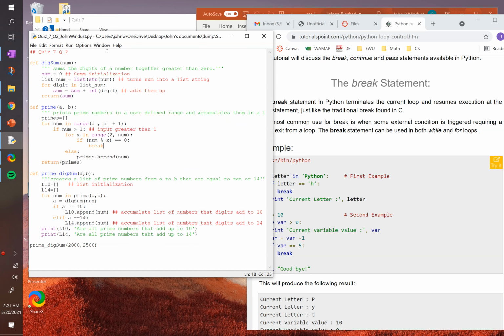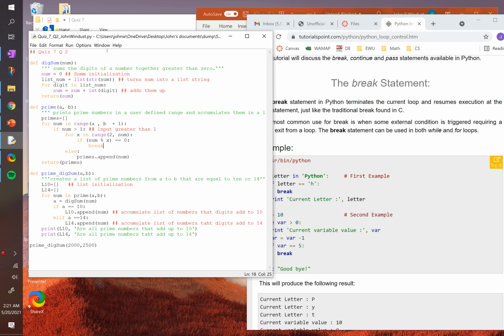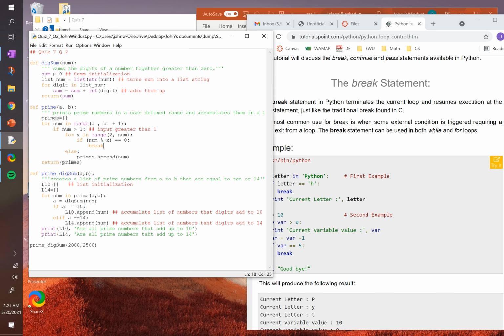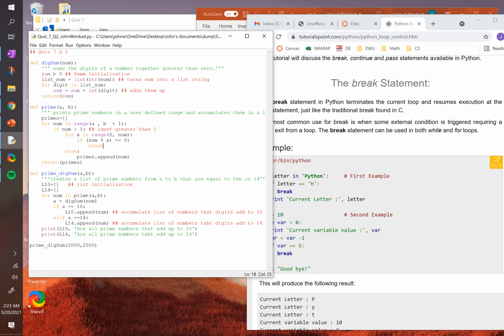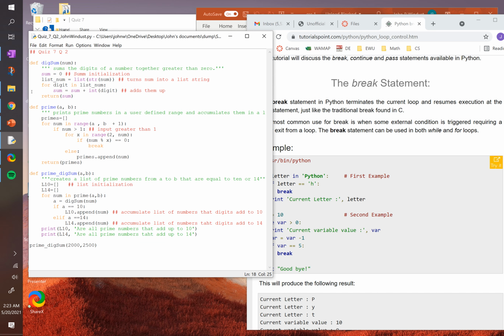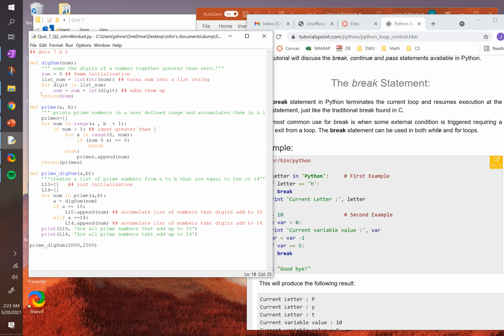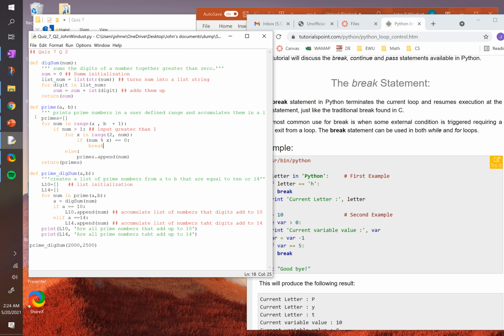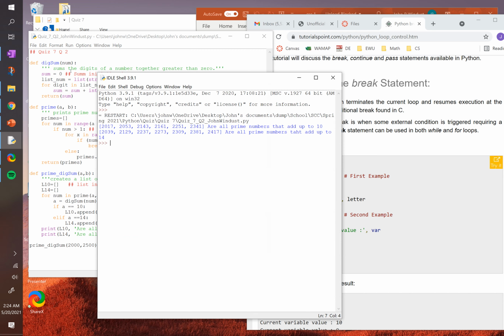CSC 110 Quiz 7 Q 2